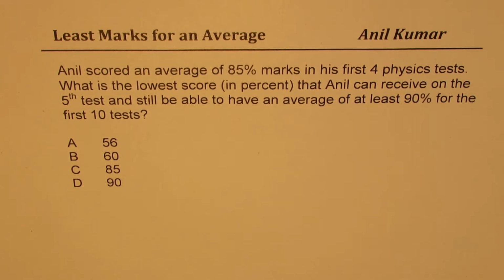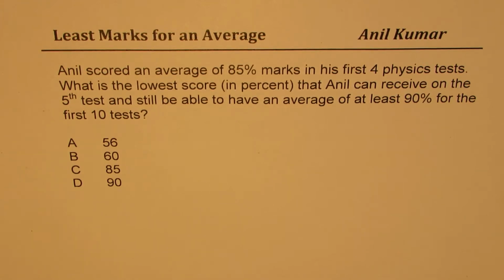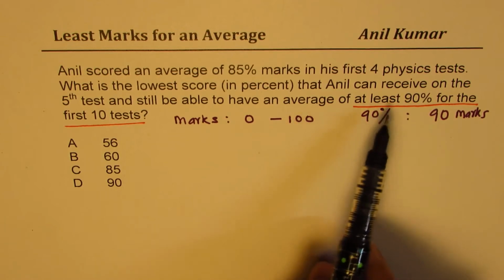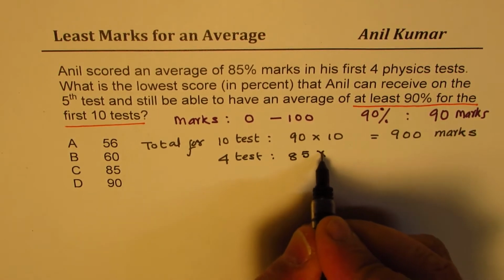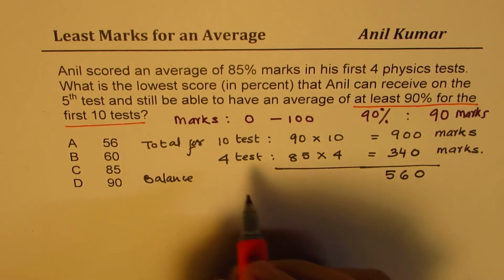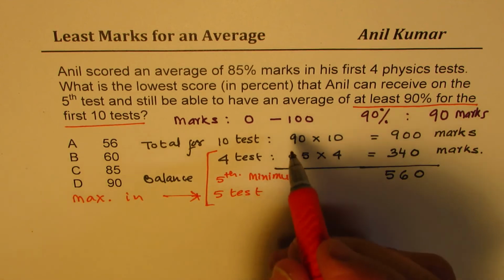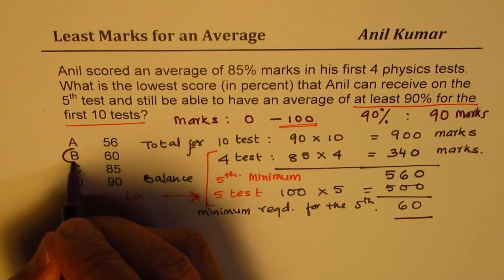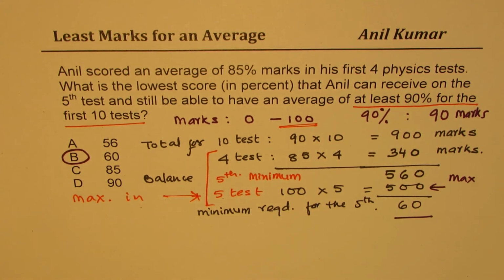Least Marks to get Required Average for first 10 test SAT ACT Logical Thinking Mean Value